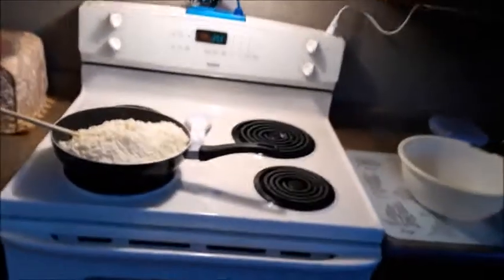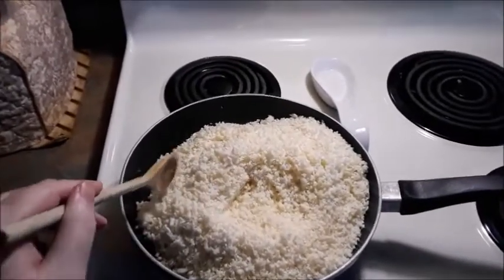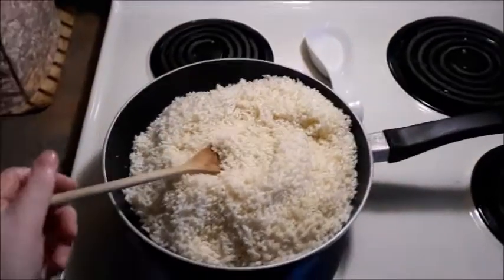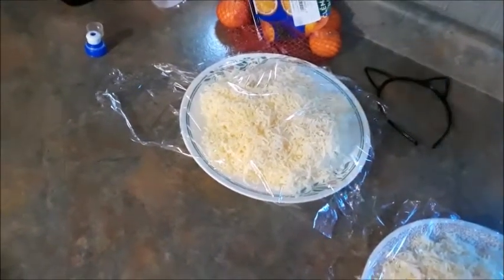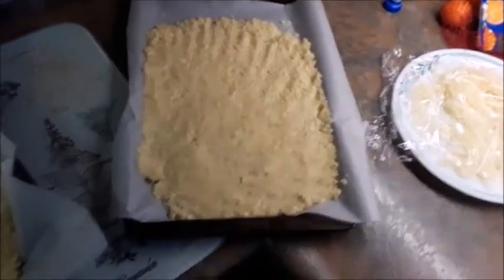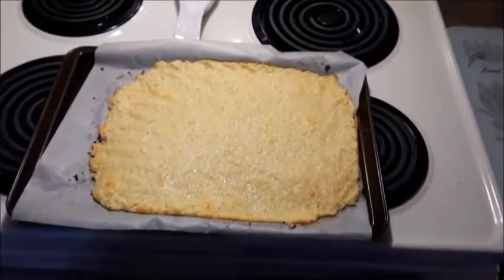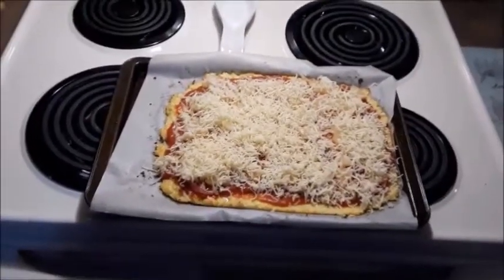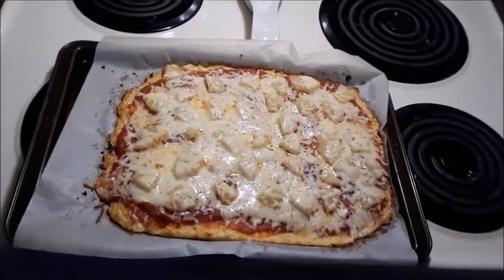how to make a cauliflower crust pizza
I will be showing you how to make a Cauliflower crust pizza.
You will need for the crust
pre heat oven to 400 degrees F..
2 cups of grated cauliflower
1 cup of shredded cheese
1 egg beaten
whatever sauce and toppings you want.